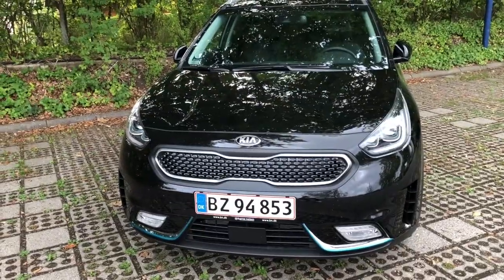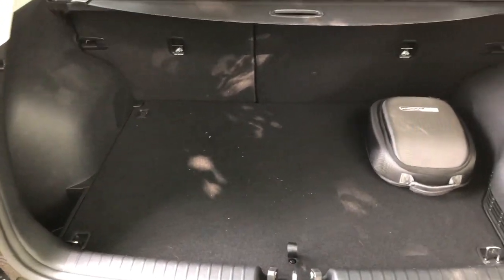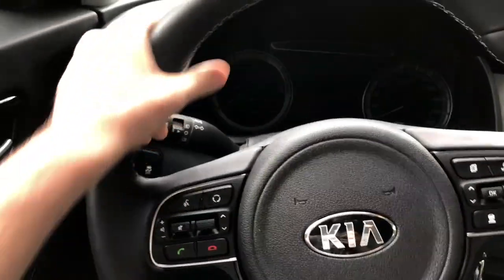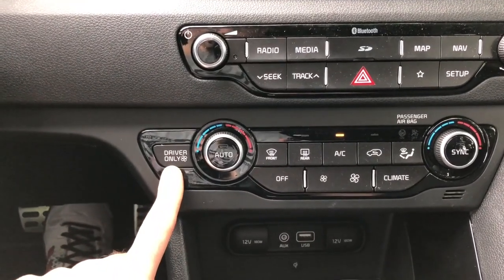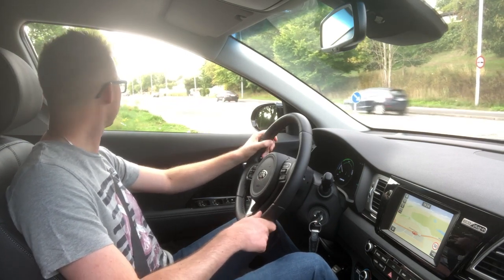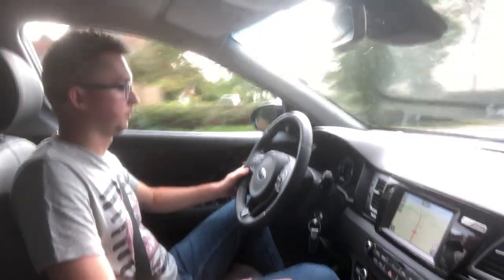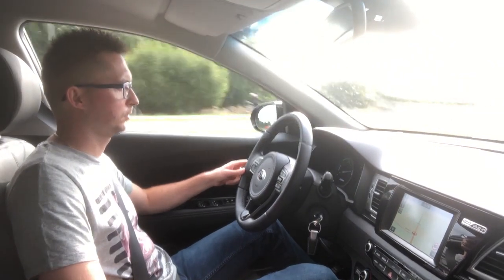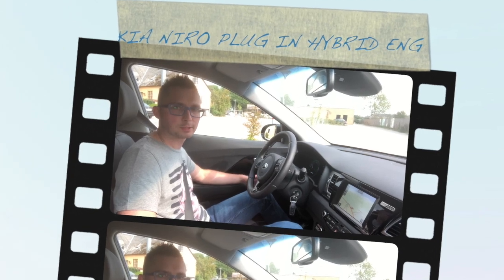NIRO PLUG-IN HYBRID 2018 KIA CROSSOVER TEST AND REVIEW.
I have for You 2018 KIA Niro Plug in hybrid. Its very cool crossover, maybe its not that excited but I like so much, interior and exterior look very good, material used for interior are good quality nice to touch and look. With electric motor you are able to go up to 58 KM on a single charge what is very impressive. Fuel consumption can be even 76,9 KM/L. Honest car for this price, and all what give you during  exploitation .
For more information about New Niro Plug in hybrid
Wish You a great day
See You
MichaldriveDK